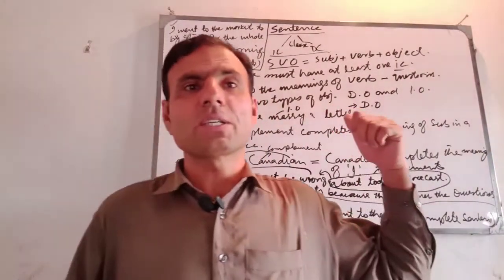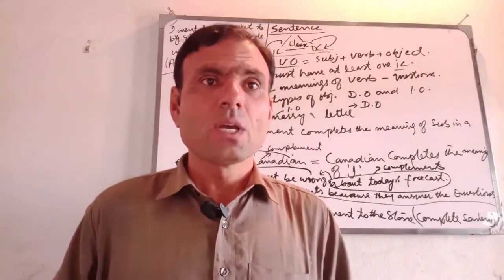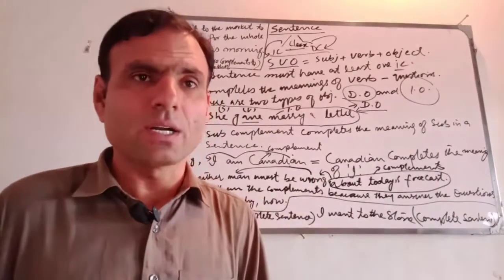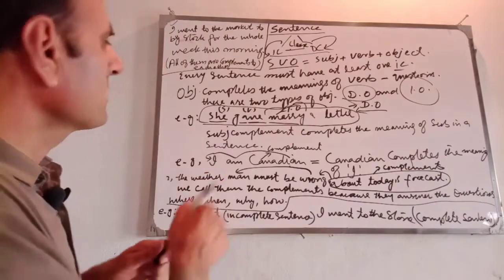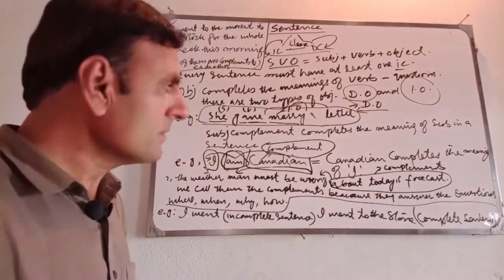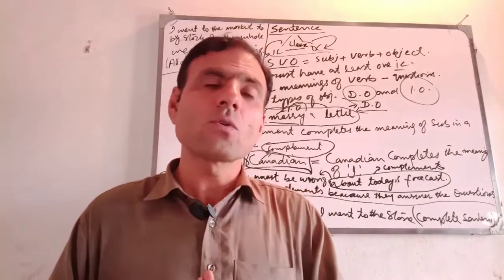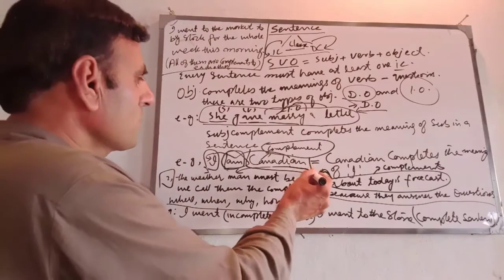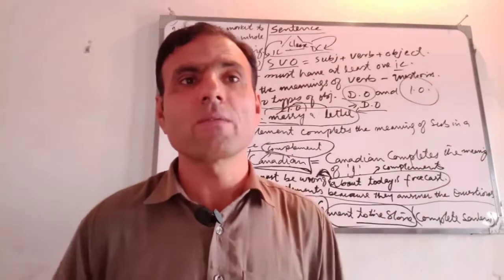Sentence.. What is a sentence. a smallest group of words that can give a clear meaning.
Sentence. a smallest group of words that can give a clear meaning.
a sentence contains at least one independent clause to give a clear and comprehensive meaning.
I've prepared this video for English learner's to make them understand about sentence , it's structure and proper usage.